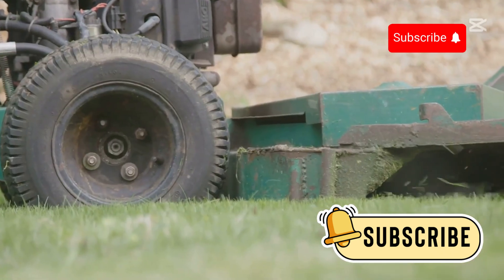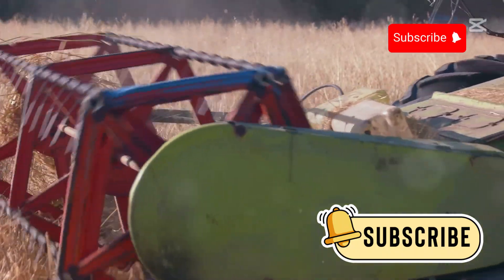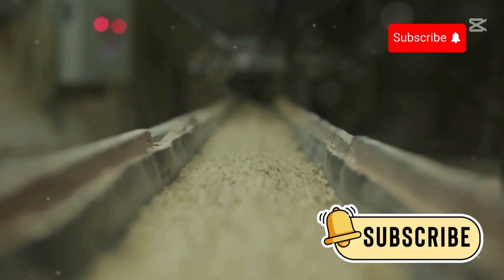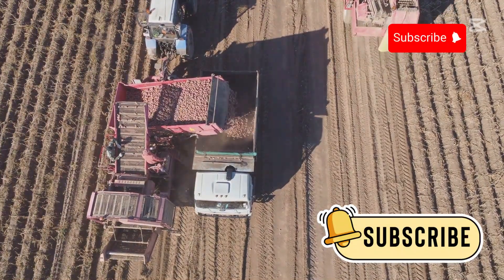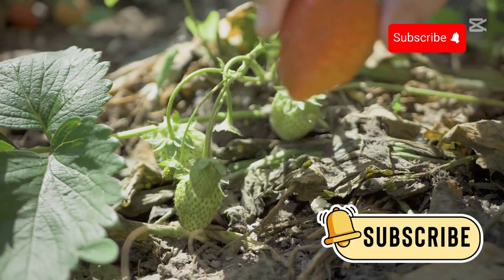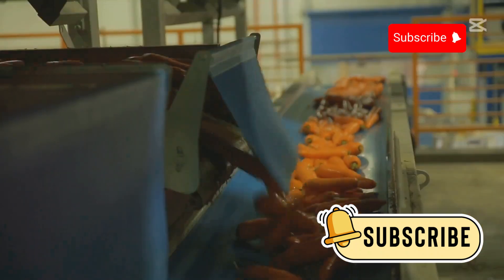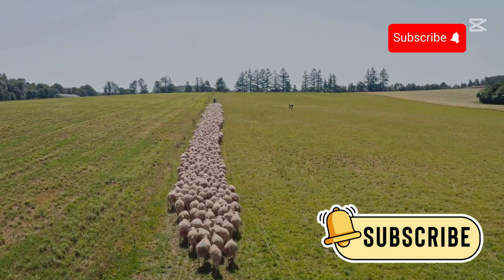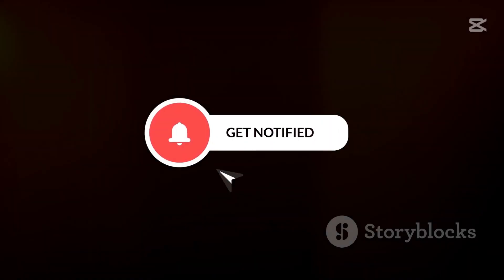Farmers Save Millions Of Dollars By Using These Modern Tools And Machines - Farming Documentary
🌾 Modern Farming Machines That Are Changing Agriculture Forever! 🚜🌍

By 2050, global food production needs to double to keep up with demand! 🍞🥩🌽
How are farmers preparing for this challenge? With the help of powerful, cutting-edge machinery! 💪🤖

In this video, we take you on a journey through the fascinating world of modern agriculture 🚜👨‍🌾 – from seed drills 🌱 to strawberry-picking robots 🍓, and from livestock feed mixers 🐄 to high-speed corn harvesters 🌽!

🔥 What you’ll discover:
✅ How articulated tractors master rough terrain
✅ The magic behind seed drills and vegetable cutters
✅ How machines harvest potatoes with 97% efficiency 🥔
✅ Automated strawberry-picking robots 🍓🤖
✅ Livestock shearing, feeding & wool baling in action 🐑🧶
✅ PLUS: The Golden Shears sheep shearing championship! 🏆🐏

These machines are revolutionizing farming — making it faster, easier, and more efficient than ever before! 💥